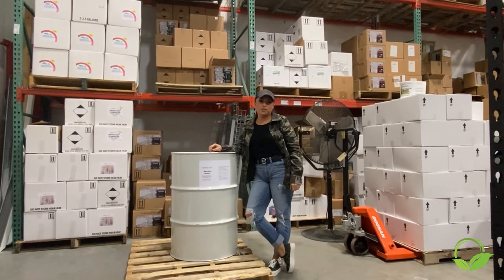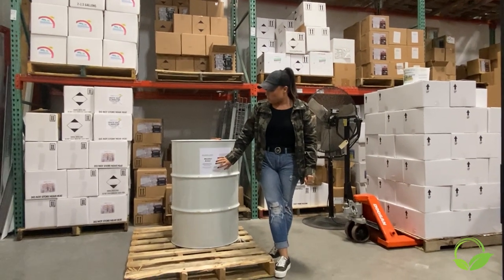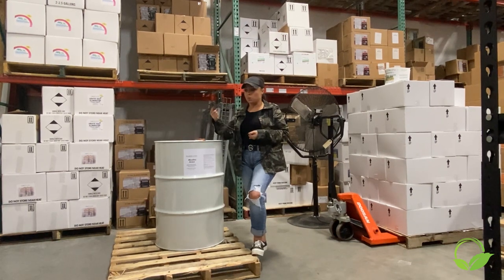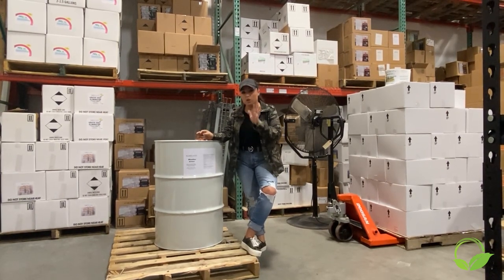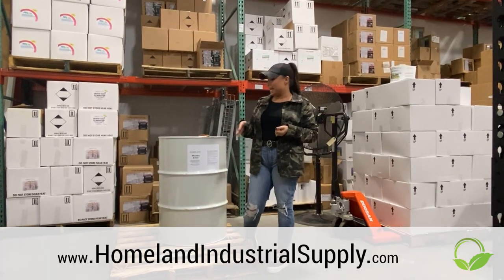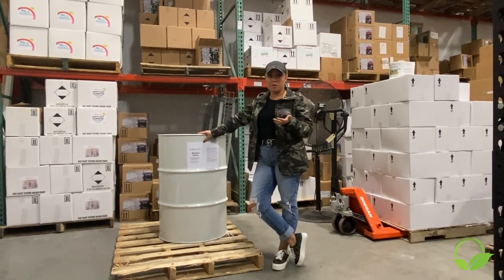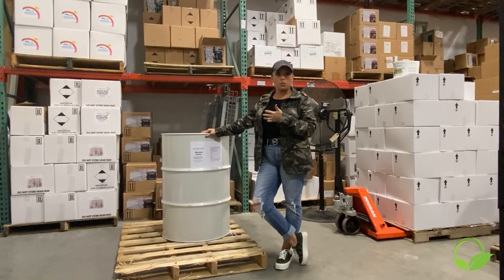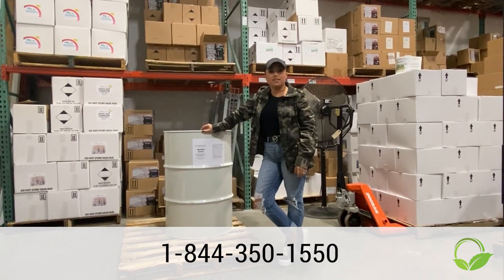Weather Armor Product Video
Weather Armor applies a thin, slippery layer of silicone to all of your snow removal equipment – including plow blades, shovels, and snow thrower intakes and chutes – to reduce the friction and allow snow and ice to release, helping the equipment perform better. It also protects metal surfaces from rust and corrosion.